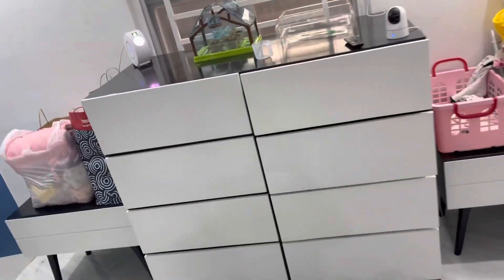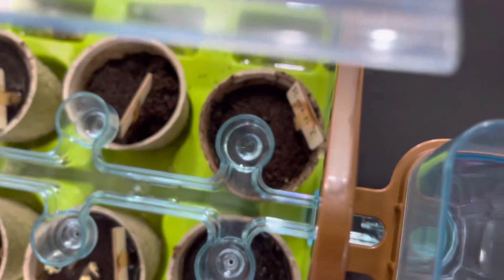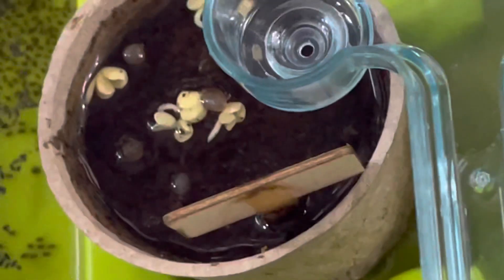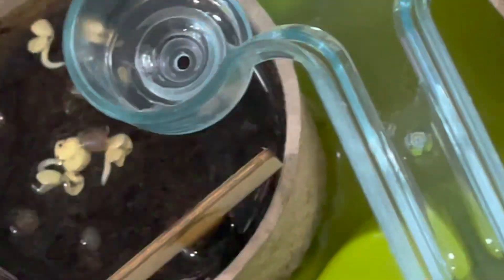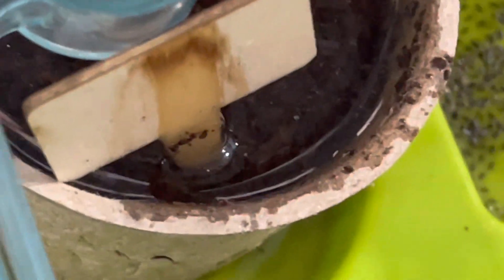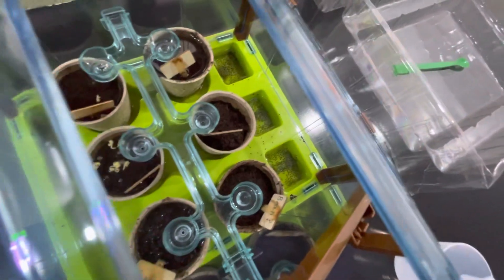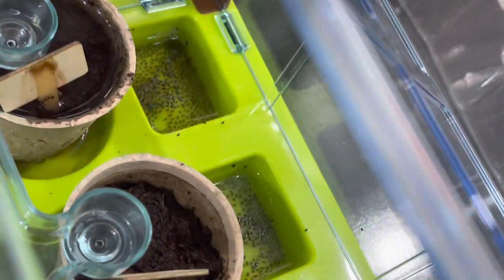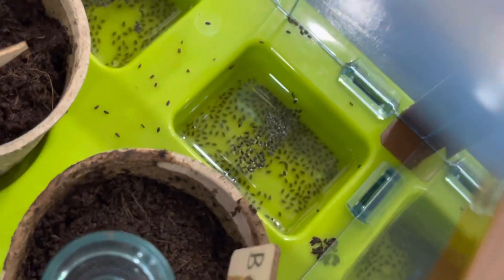Week 1 Day 2 Mini Greenhouse